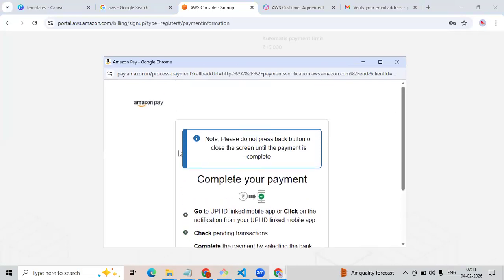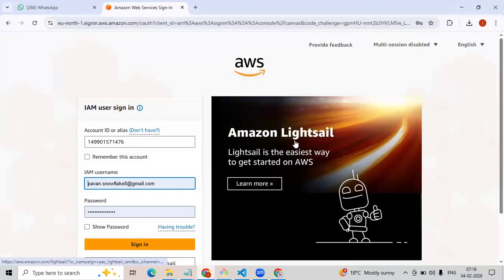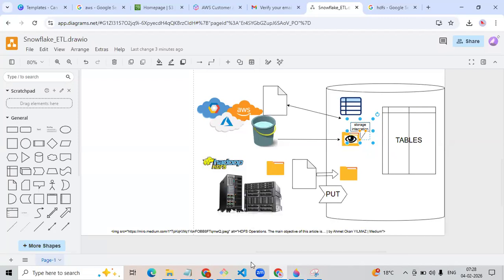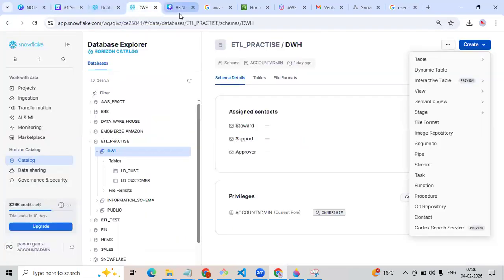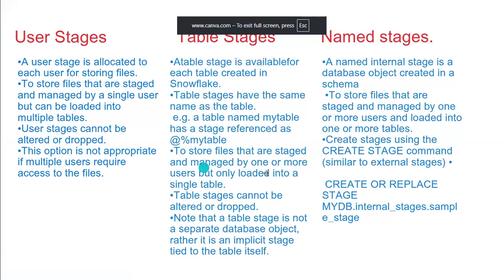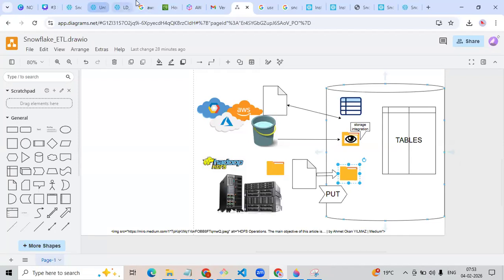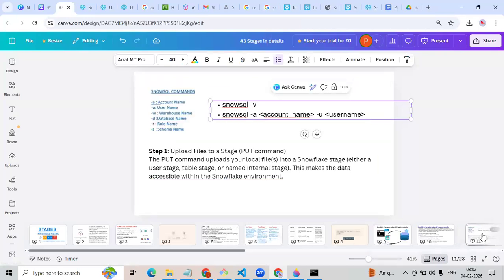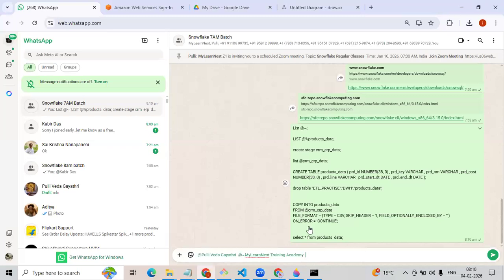Data Loading from AWS to Snowflake | Snowflake S3 Integration Step by Step | Data Engineer Tutorial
In this video, we will learn how to load data from AWS S3 into Snowflake step by step. If you are preparing for a Data Engineer role or working on real-time cloud projects, understanding Snowflake and AWS integration is very important.

In real-time industry projects, most organizations store raw data inside AWS S3 buckets. Snowflake is widely used as a cloud data warehouse to process and analyze that data. So, connecting AWS S3 to Snowflake and loading files properly is a key skill for every Data Engineer.

In this session, we cover:

• What is AWS S3 and why it is used in data engineering
• What is Snowflake cloud data warehouse
• How external stages work in Snowflake
• Creating storage integration between AWS and Snowflake
• Creating stage objects
• Loading CSV/JSON files from S3
• Understanding file formats
• Common errors during data load
• Real-time use case explanation

You will understand how data flows from AWS S3 into Snowflake tables using COPY command. We will also discuss how companies use this in production environments.

This tutorial is part of our complete Snowflake Data Engineering series. If you are preparing for interviews or working on GCP, AWS, Azure cloud data projects, this video will help you understand practical implementation, not just theory.

Whether you are a beginner, working professional, or switching into Data Engineering, this video will give you clear understanding of AWS to Snowflake data loading process.

Partitioning, Clustering, File Formats, Streams, Tasks, JSON handling and more.

This is a must-watch video for:
Data Engineers
Snowflake Developers
Cloud Engineers
ETL Developers
AWS Professionals

If you are looking for structured training with real-time projects, follow our full playlist.